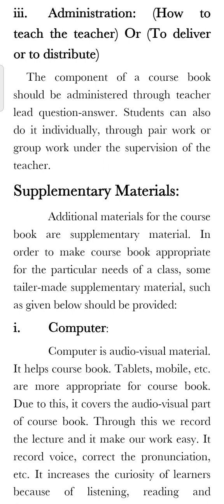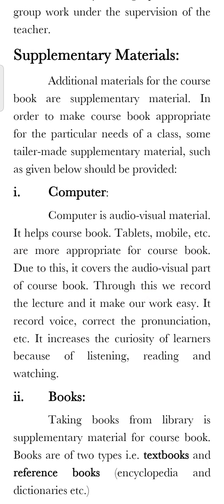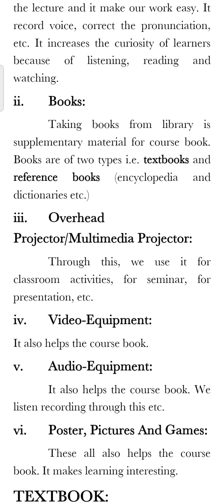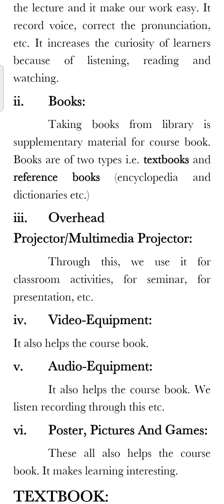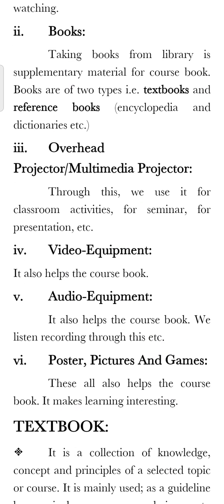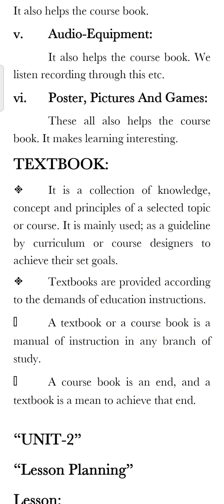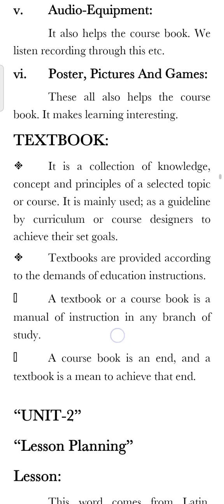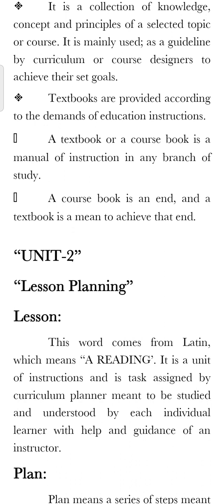Using a course book?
TEFL & Pedagogy for BS, MPHIL & Competitive exams